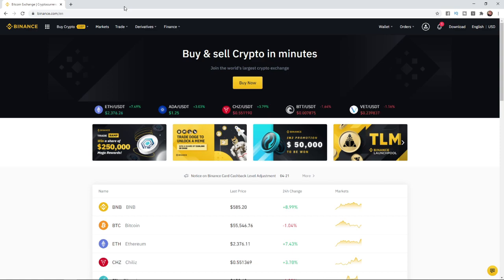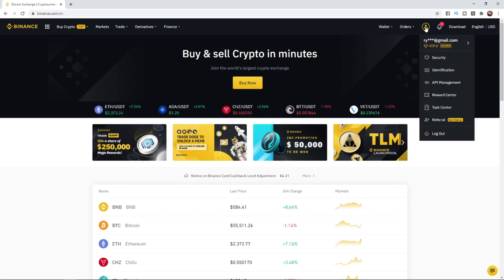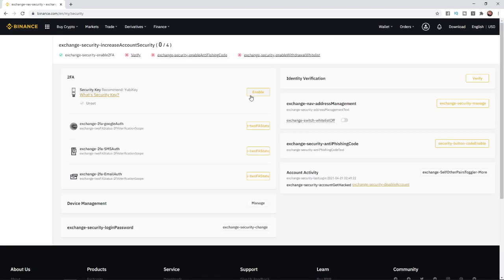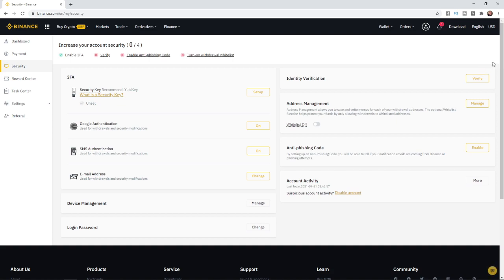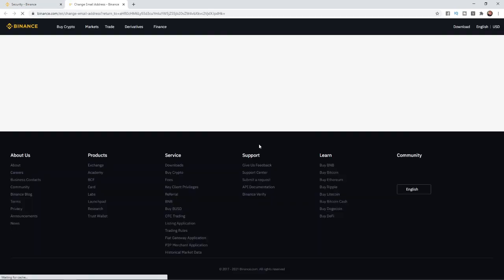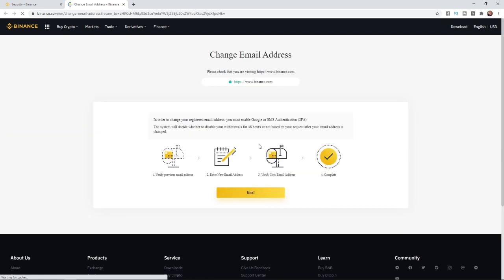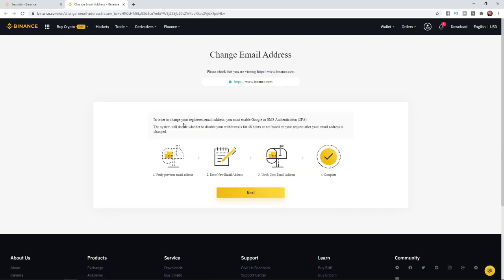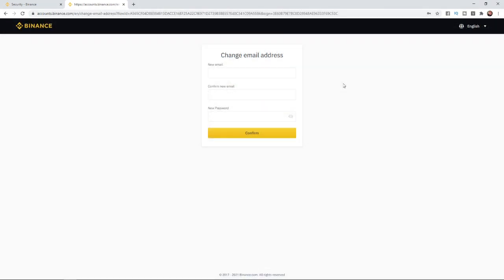How to Change Email Address on Binance (2021)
1. click avatar icon
2. select security
4. set-up email or sms authenticator
5. enter security code and change email